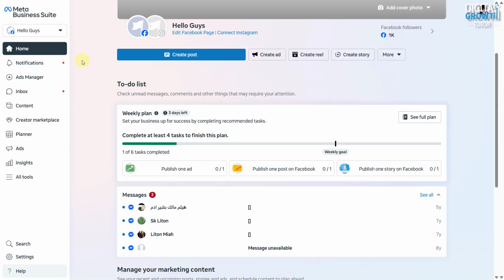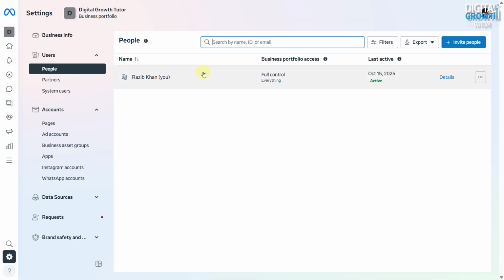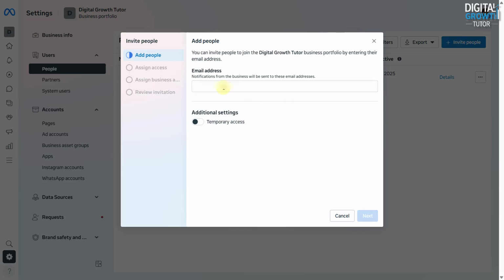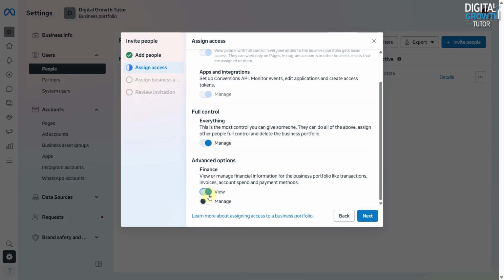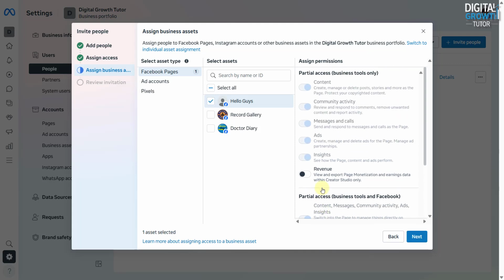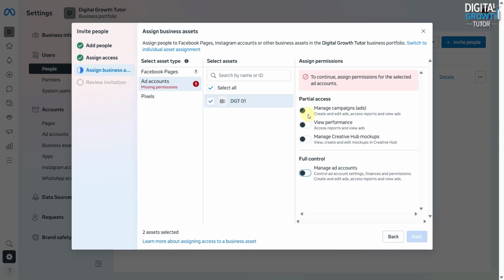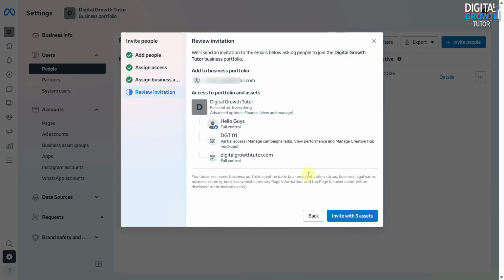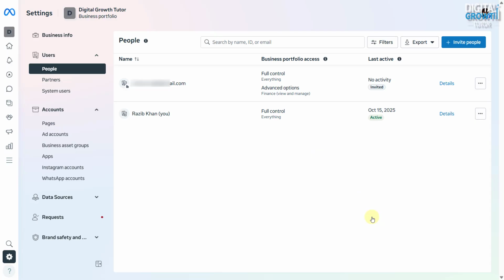How to Share Admin Access in Meta Business Manager | Step-by-Step Tutorial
Learn how to share admin access and assign assets like Facebook Pages, Ad Accounts, Pixels, and more inside Meta Business Manager. This step-by-step guide helps you safely add team members or clients with the right permission levels.